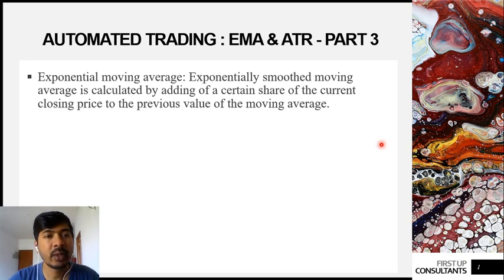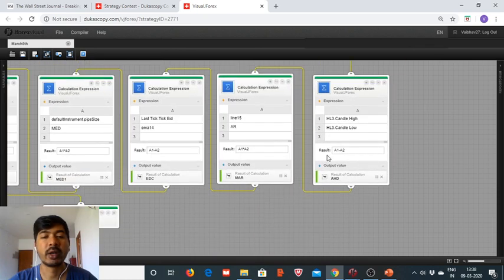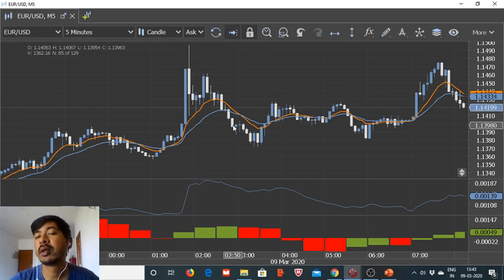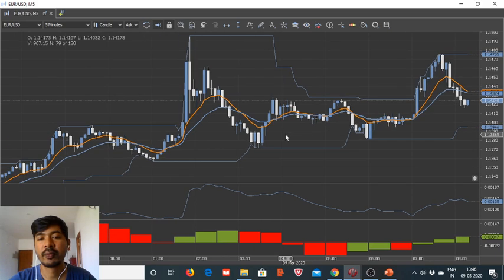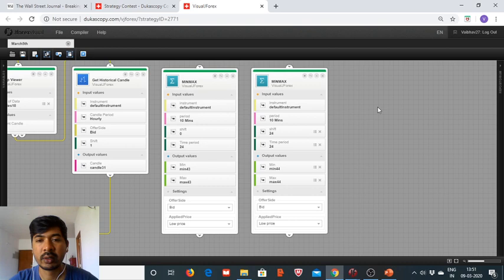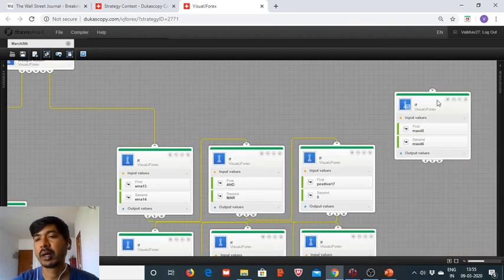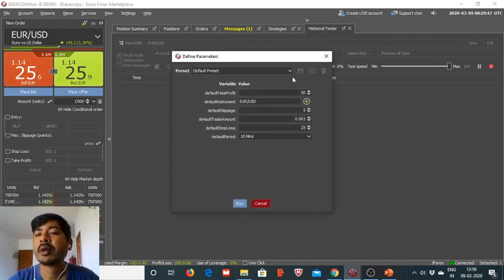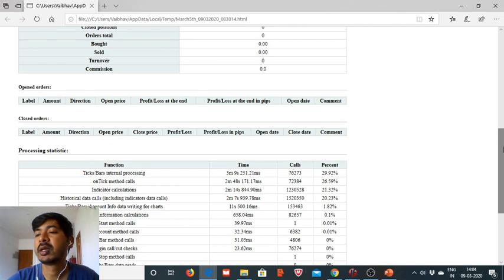Automated Trading: EMA & ATR Part 3